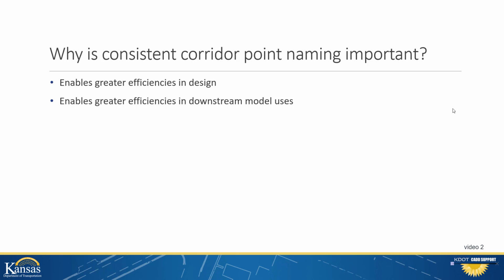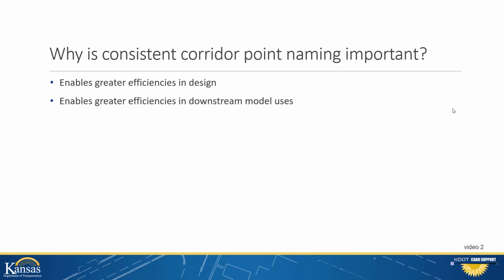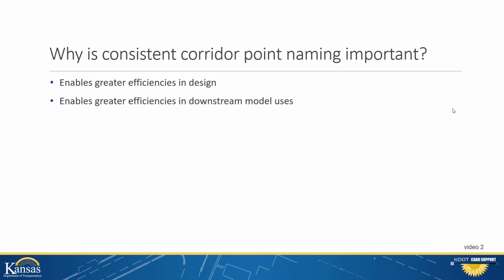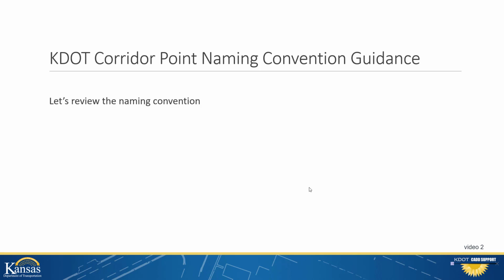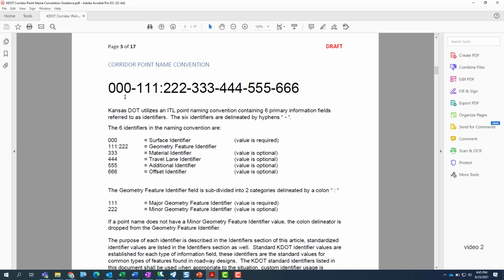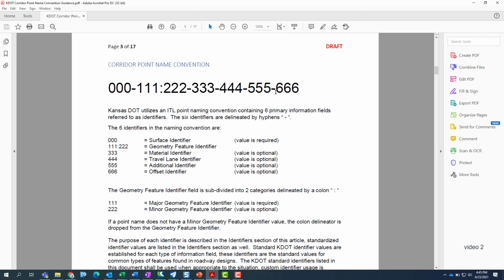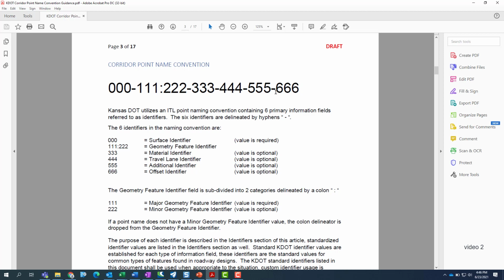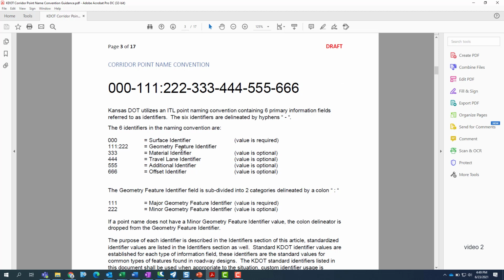ITL2 - #2 Corridor Point Naming